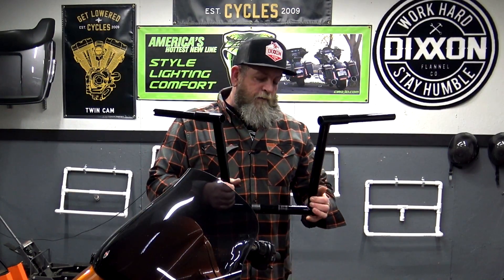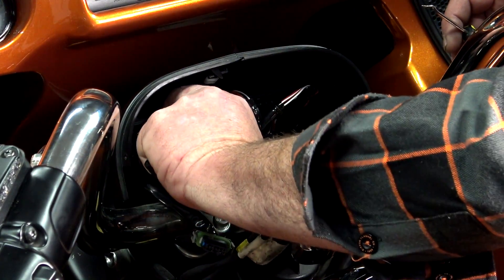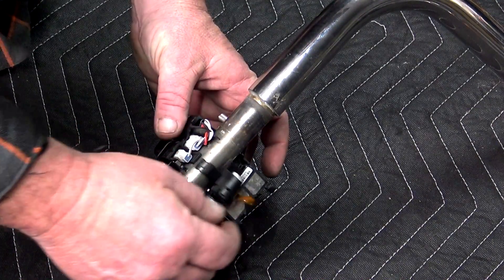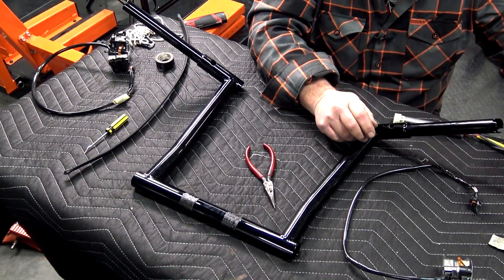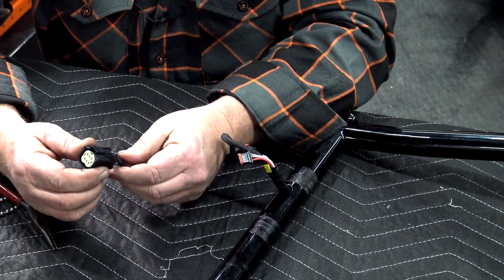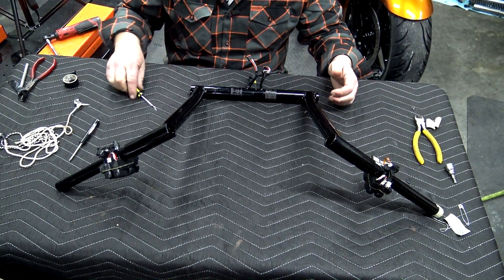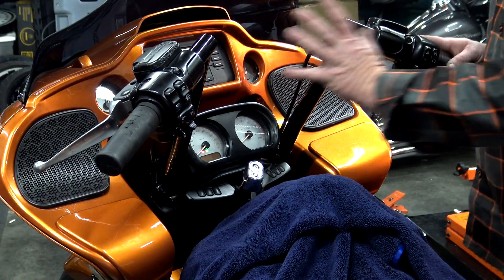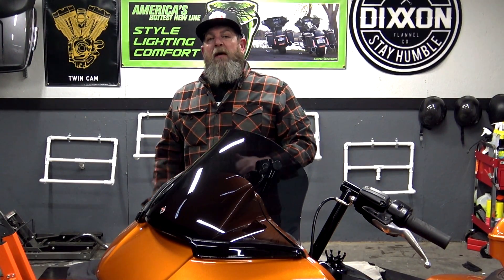⚡Road Glide Handlebar Install Road 6 Customs 2015 - 2023⚡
Changing the handlebars on your 2015 to 2023 Harley Davidson Road Glide is pretty easy. Follow along as I change the stock handlebars on our 2015 Road Glide and show you some tips and tricks along the way. Handlebars used in this video are from Road 6 Customs and can be found
CHAPTERS
0:00 Intro to Road 6 Customs Bars
1:09 Remove Gauge Cluster
2:30 Unplug All Wires
3:38 Remove Perch Mounts From Handlebars
5:06 Remove Switch Housings & Grips
7:25 Prepare Handlebar Clamp For New Bars
7:56 - Pull Wires From Old Bars
9:00 De Pin Throttle By Wire Plug
11:10 Pull New Wires Through Handlebars
16:34 - Re Pin Throttle By Wire Plug
19:30 - Extend Wires and Prepare For Clamp Area For New Handlebars
20:44 - Install New Handlebars & Adjust
21:47 - Install Grips &Switch Housings
24:18 - Install Perches
26:35 - Plug In Wires & Install Gauge Cluster
27:22 - Outro